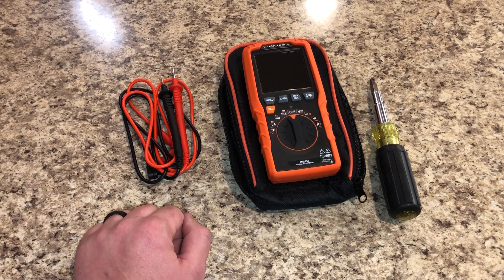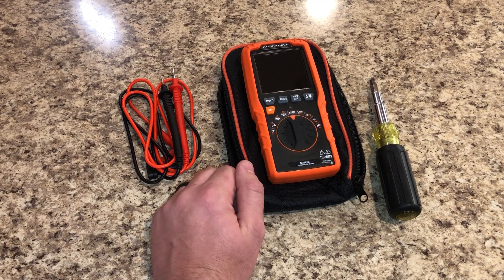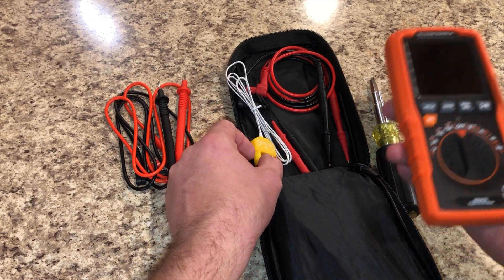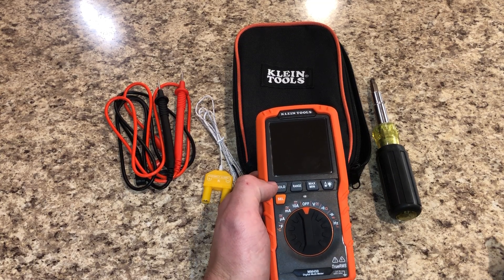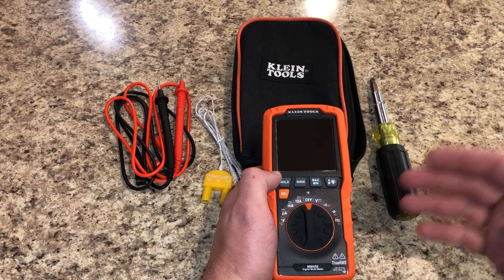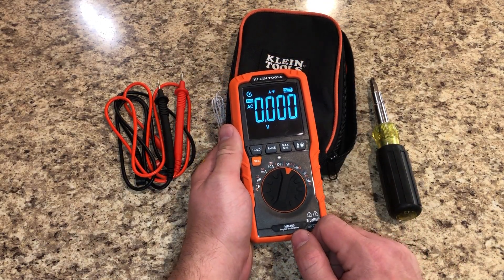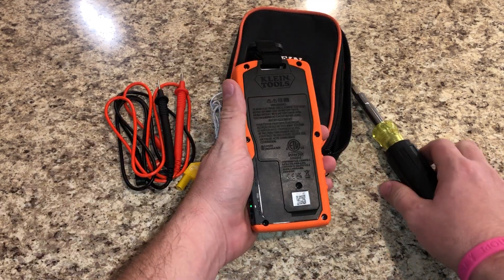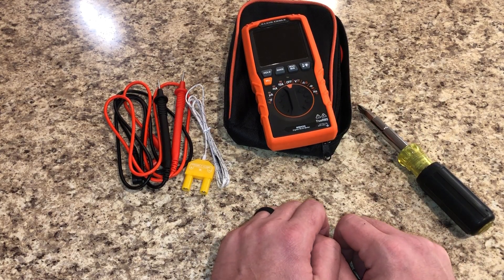Klein MM450 Review! Best Cheap Meter!